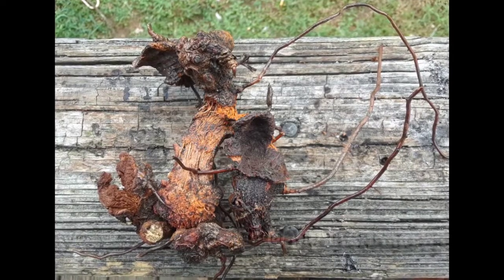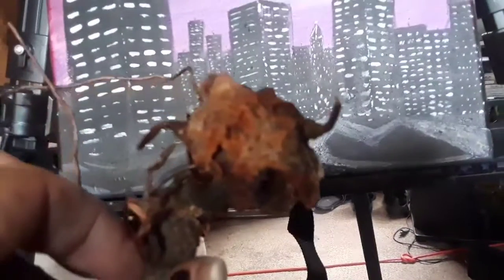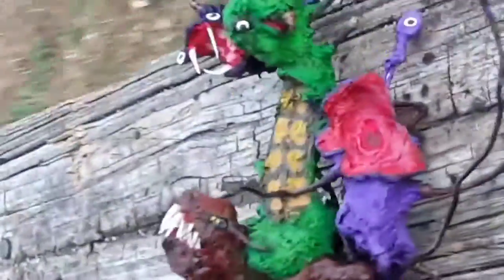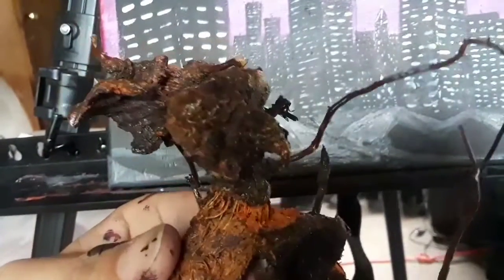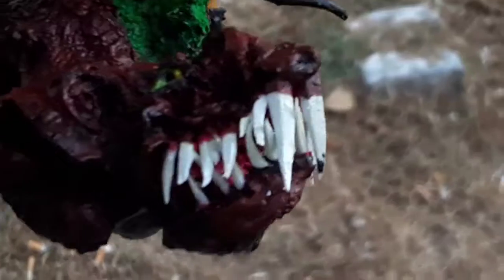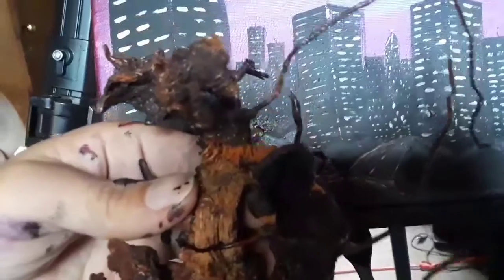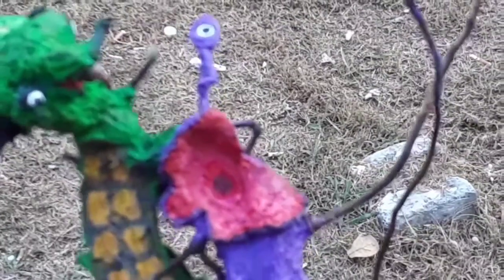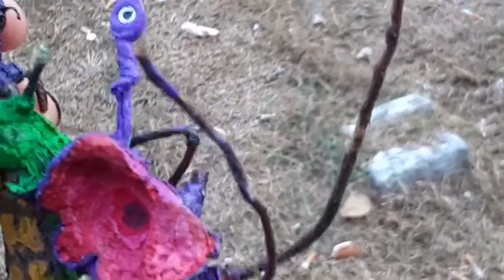Grillin' Monsters - Origins